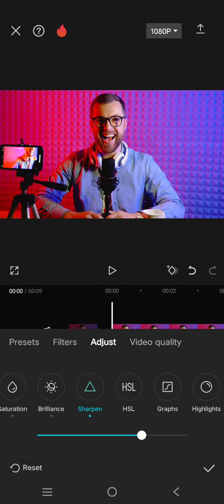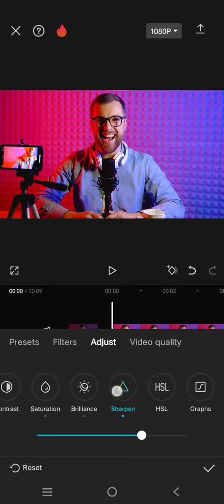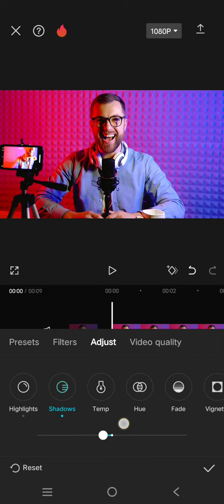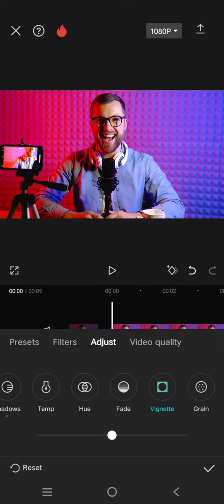How to Create a Color Grading that Will Make Your Face Look Smoother on a Video Using CapCut?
Try these color adjustments I've shown in the video to make your face look smoother